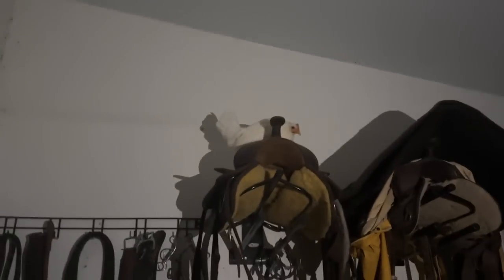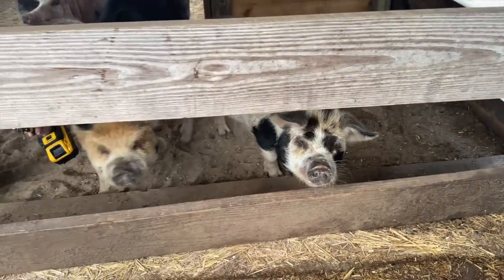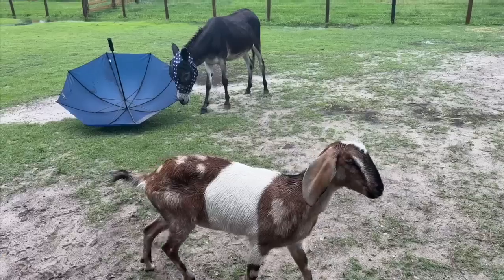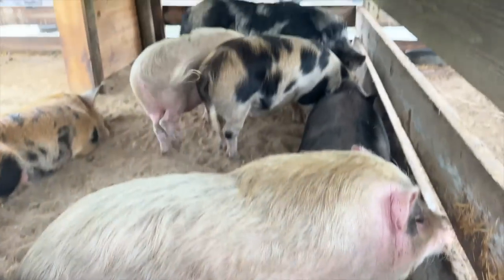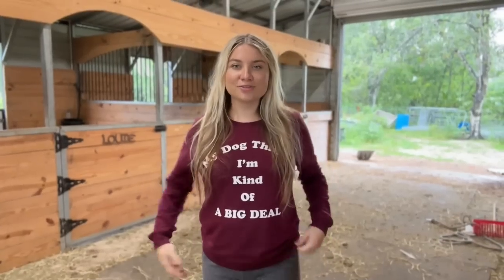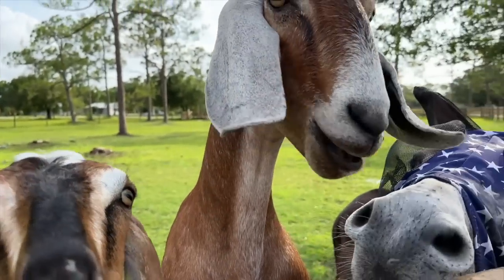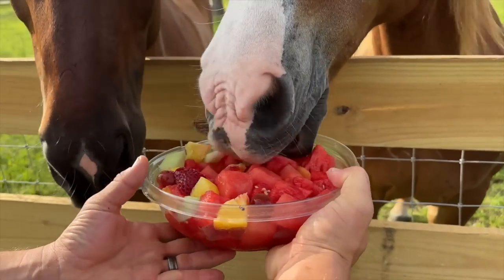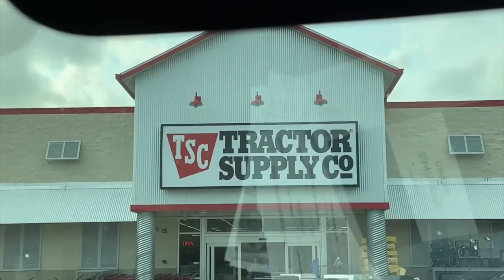Revealing my BABY BUMP! Farm Vlog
It's time we pull the bandaid off & I show you what my pregnant belly looks like so that you all aren't shocked when you start seeing it more in vlogs :)

DOG GATE
PET HAIR REMOVER (the exact one isn’t on Amazon anymore)